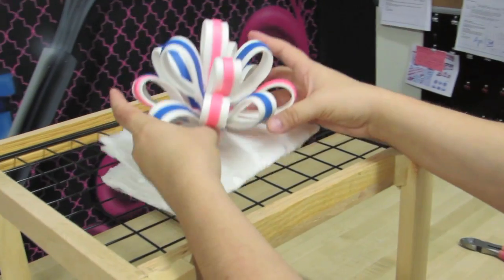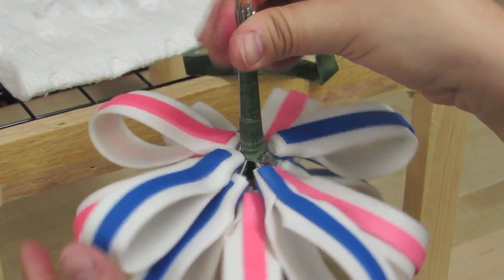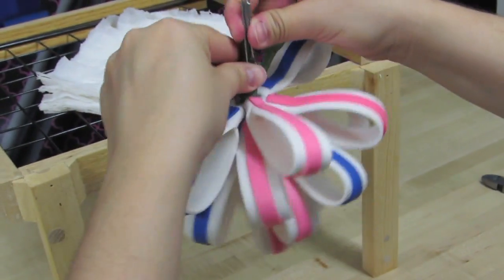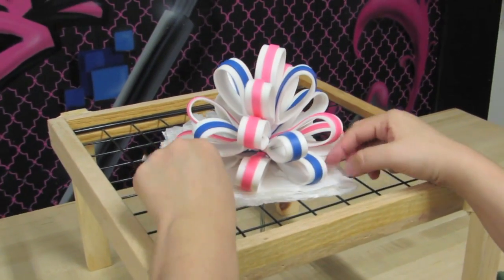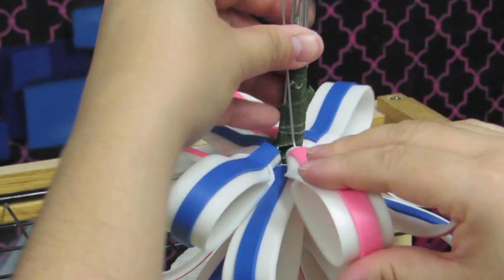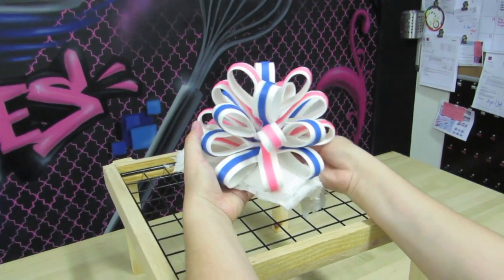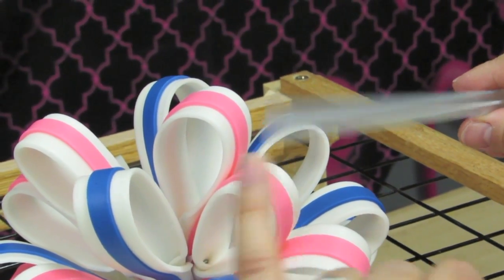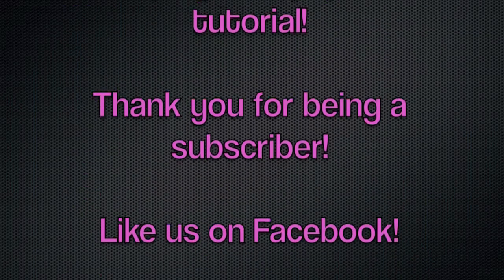How To Make A Multi-Loop Bow The Krazy Kool Way! Part Four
Visit our ONLINE SHOPS for our handmade merchandise, PDF tutorials, and to register for our LIVE & ONLINE sugar sculpting classes and Cake Pricing Webinars.